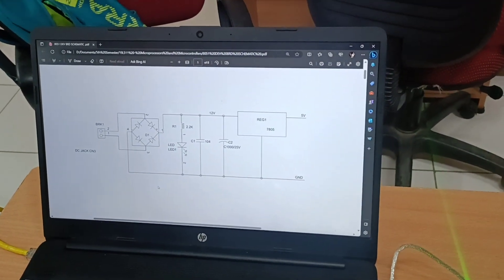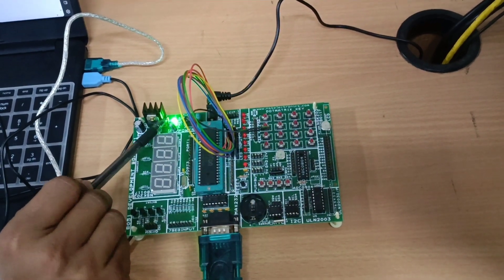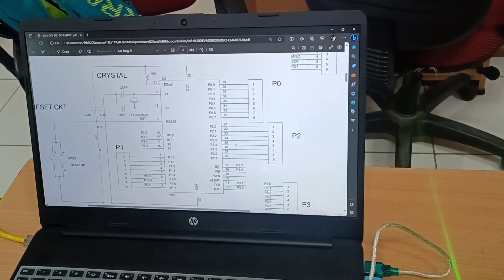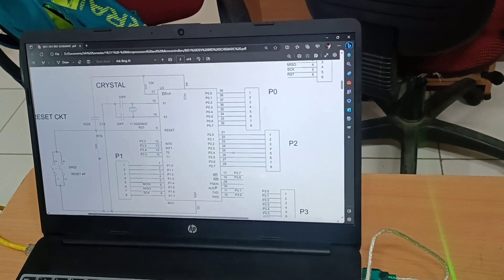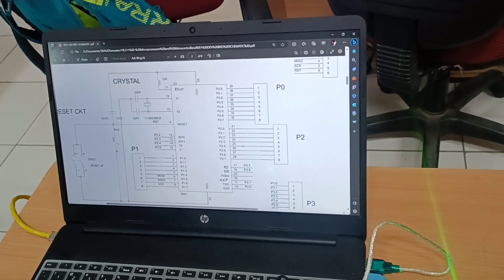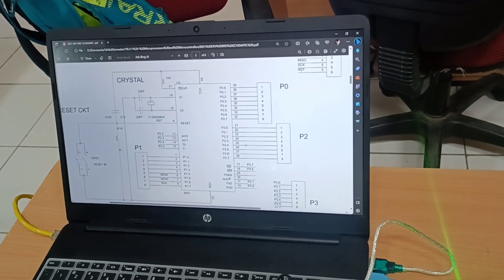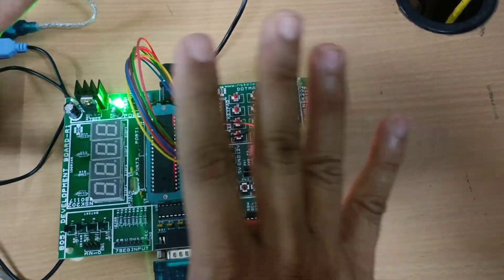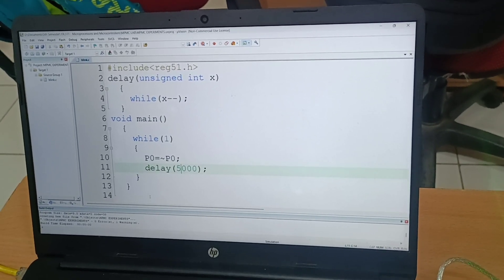8051 (Nuvoton) Initialization with LED Interface and testing H/W with Blinking of LEDs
Microcontroller Initialization Circuit Diagram, Development Board, Display Interface, C-Code for Display Interface and Demonstration of the same is discussed and demonstrated here.